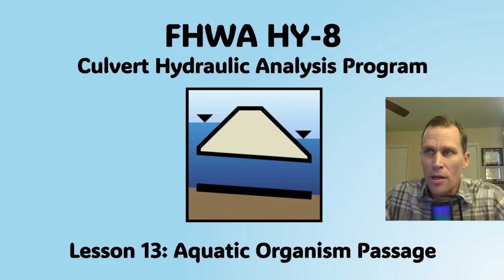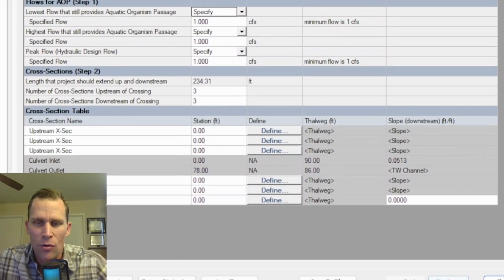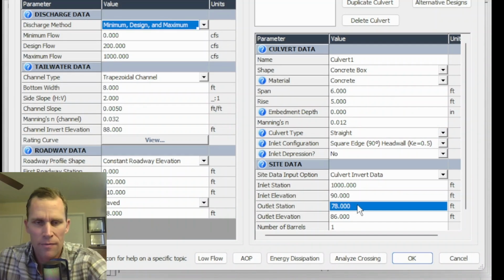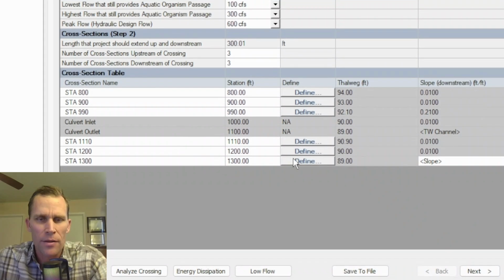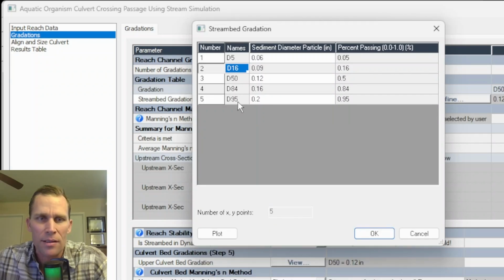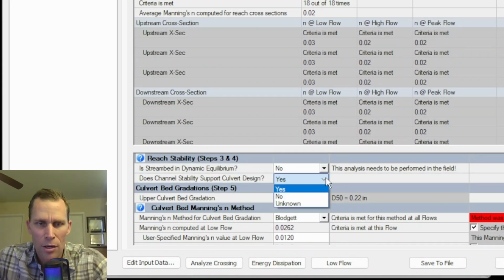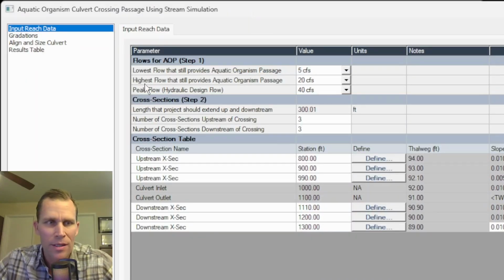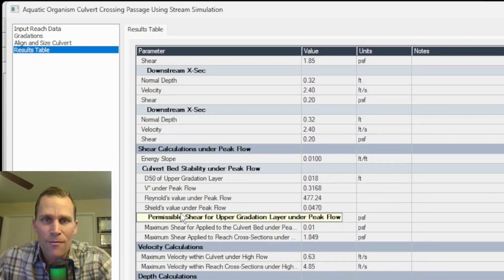FHWA HY-8 Lesson 13 - Aquatic Organism Passage